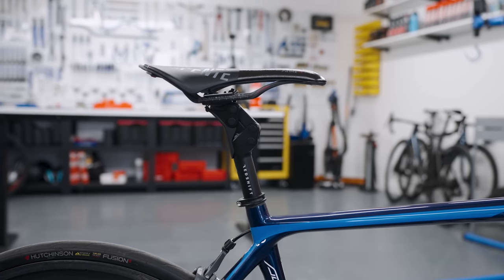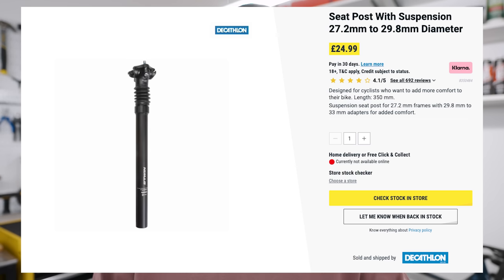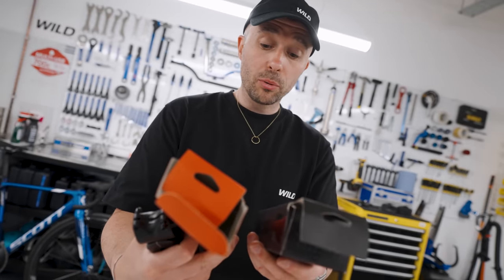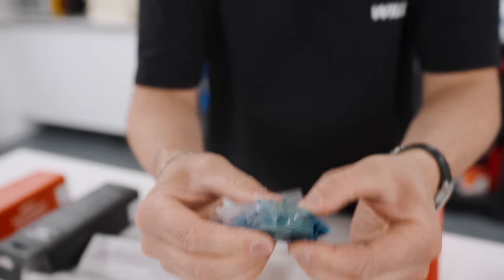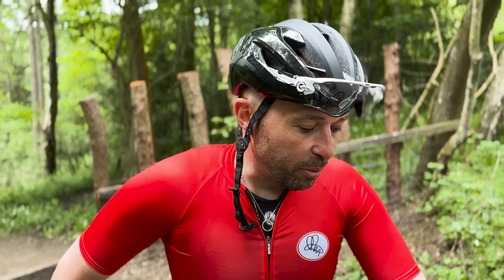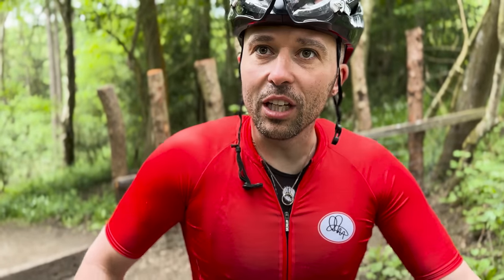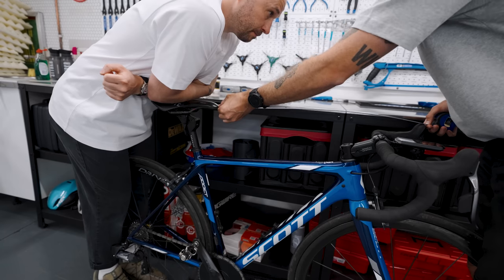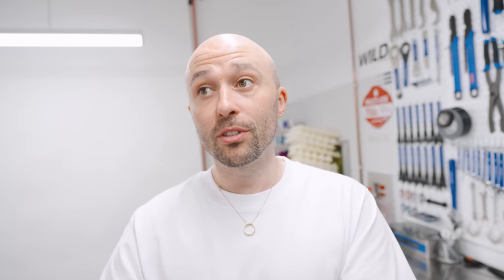We Put A Suspension Seatpost On My £5000 Road Bike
Suspension on almost any bike? For only a small weight penalty you can add components to your bike for some extra comfort, but how well do they work? Here we try out suspension Seatposts and Stems from Redshift (thanks to them for lending us some to use).

Attacus Cycling,
SCOTT,
MET Helmets,
Shimano,
fidlock,
Hutchinson Tyres
Sungod
Tailfin
GT85
Garmin
Parcours Wheels